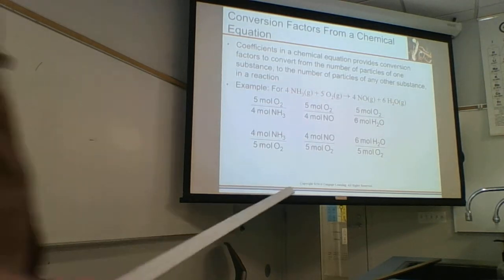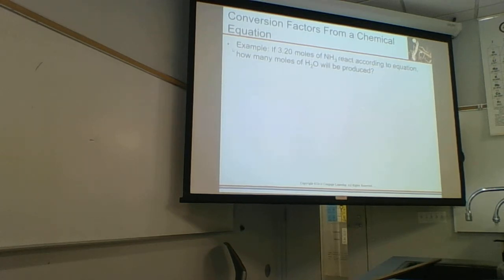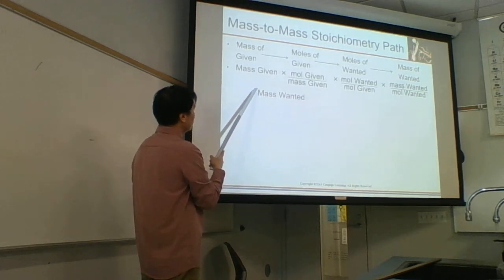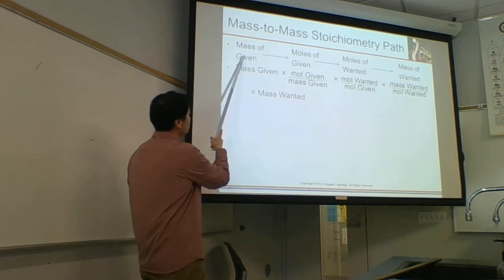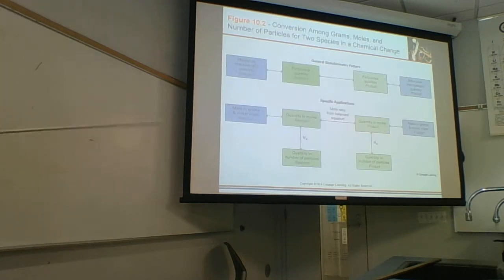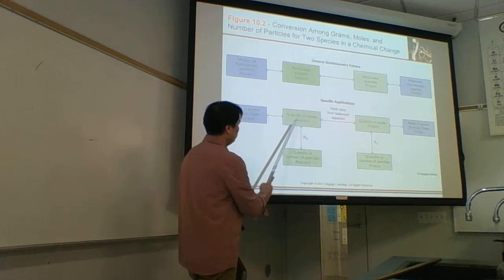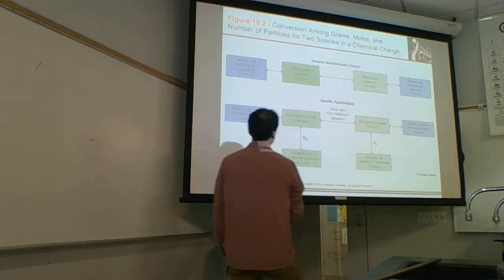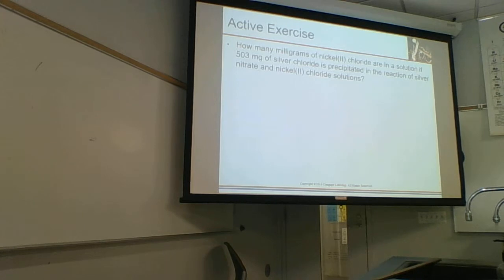Chem 4 1226 041719 A